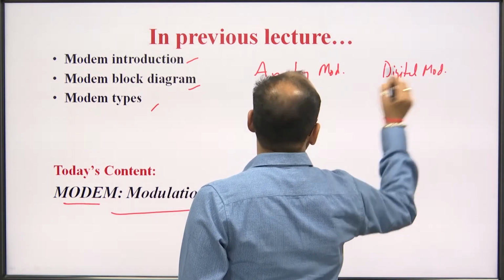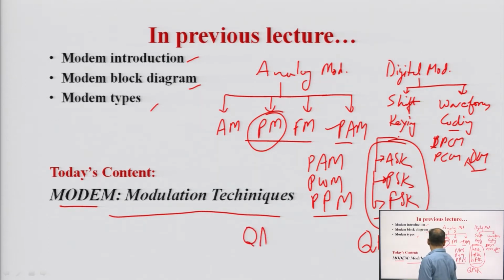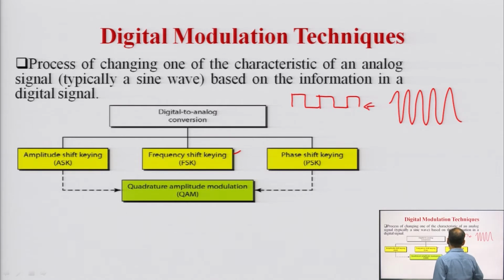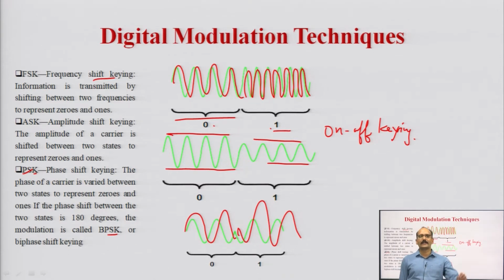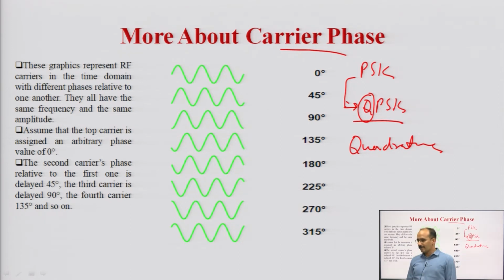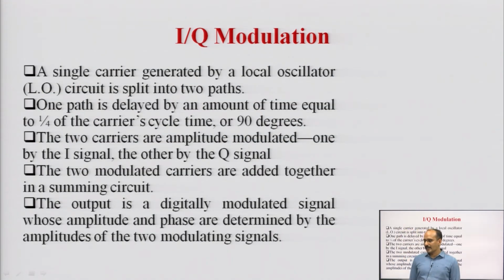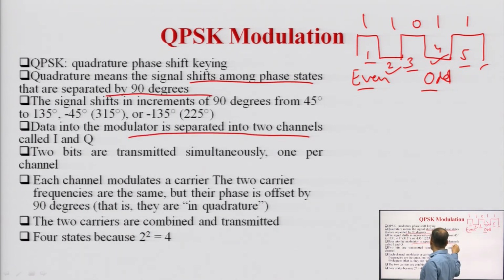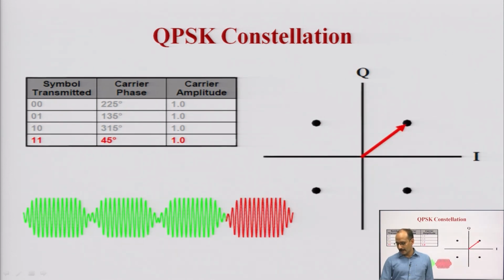Telemetry Principles | Modulation Techniques of Modem | AKTU Digital Education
Telemetry Principles | Modulation Techniques of Modem |